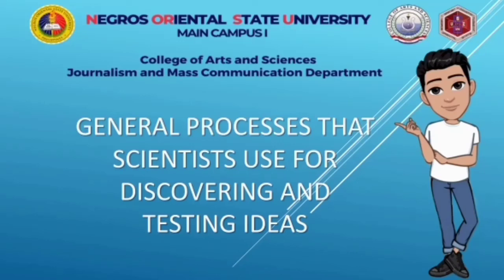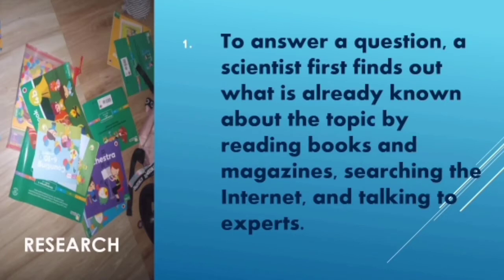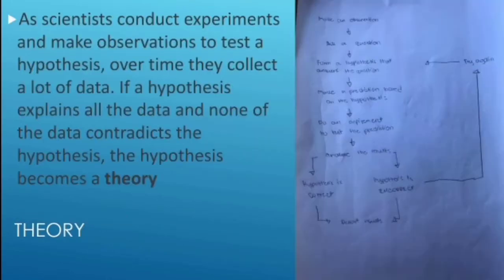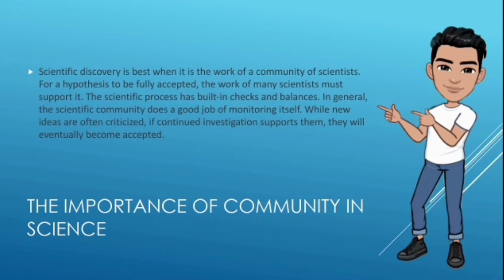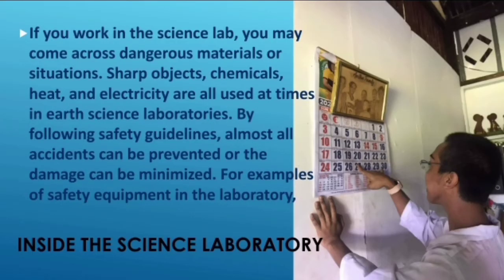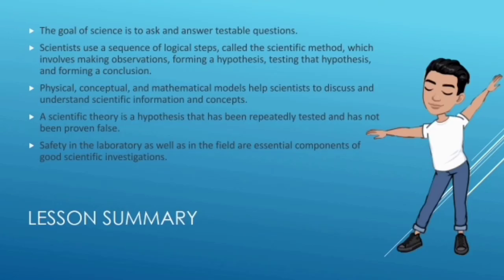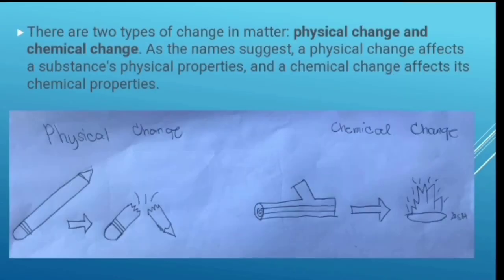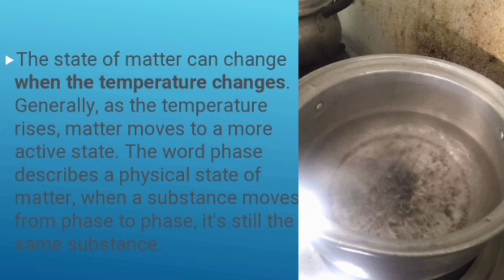GENERAL PROCESSES THAT SCIENTISTS USE for DISCOVERING and TESTING IDEAS by Mark Anitan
In my video presentation, you would have learned about General Processes That Scientists Use For Discovering And Testing Ideas. Whereas, you would see the six steps of the scientific method involving how scientists learn nature. Moreover, this includes the scientific method, questions, research, hypothesis, data collection, conclusions, and theory. Furthermore, you would also learn about scientific models which are physical models, conceptual models, and mathematical models. Also, you may know about the importance of community in science, safety science, inside the science laboratory when doing experiments.

For the subtopic, we will discuss Physical Change and Chemical Change. These are the lessons that had been discussed as a whole in my video.